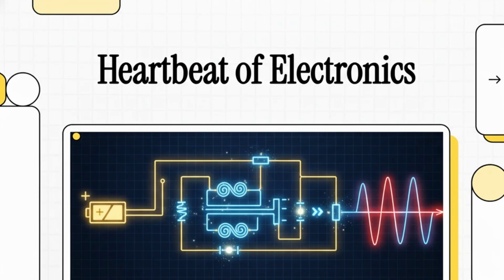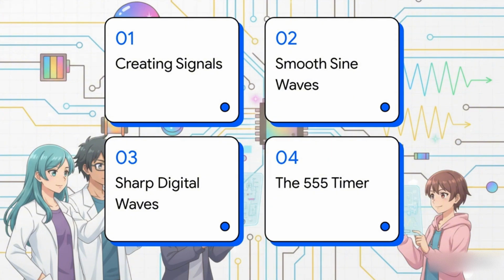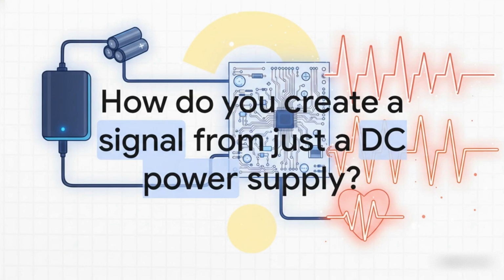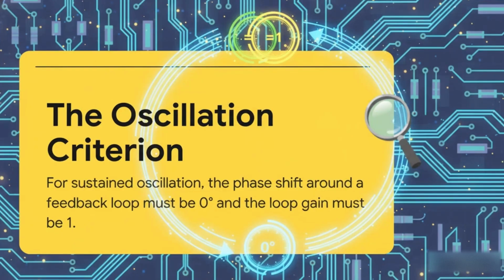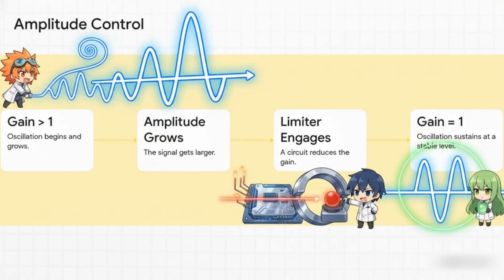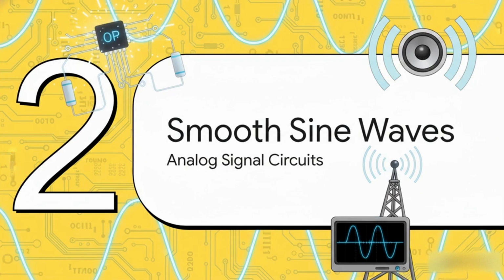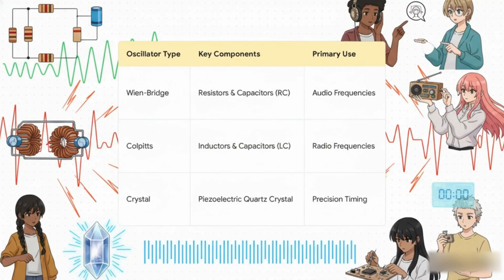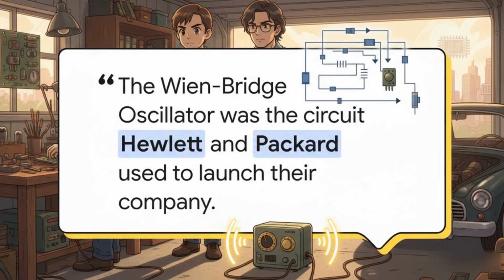Signal Generators and Waveform-Shaping Circuits | Chapter 18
In this video, we cover Chapter 18 of Microelectronic Circuits by Sedra and Smith, which focuses on oscillator circuits—systems designed to generate periodic waveforms without an external input signal.

This chapter explores how positive feedback, frequency-selective networks, and nonlinear circuit behavior work together to sustain oscillations. We examine the fundamental conditions for oscillation (including loop gain and phase requirements) and explain how real circuits start, stabilize, and maintain steady-state waveforms.

We study several important oscillator types, including:
Sinusoidal oscillators such as the Wien-bridge oscillator
RC and LC-based oscillators
Square and triangular waveform generators
Relaxation oscillators
Nonlinear waveform-shaping circuits
Rather than focusing on long derivations, this video emphasizes engineering insight:
How oscillation frequency is set and controlled
Why amplitude stabilization is necessary
How nonlinear elements limit growth and shape waveforms
How oscillators differ from amplifiers and filters in system behavior

We also discuss practical considerations such as startup conditions, frequency stability, distortion, and component tolerances, helping bridge the gap between theoretical concepts and real-world circuit design.

Chapter 18 completes the progression from feedback theory and filters to autonomous signal generation, making it a foundational topic for applications in clocks, timing systems, communications, instrumentation, and embedded electronics.

If you want to understand how engineers design reliable signal generators in practice, this chapter provides a clear, intuitive, and application-focused explanation.